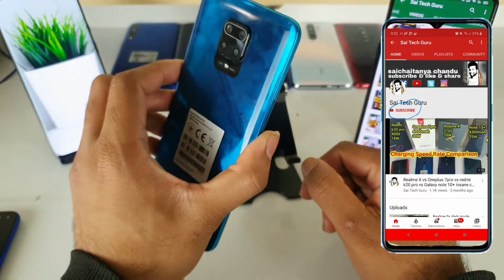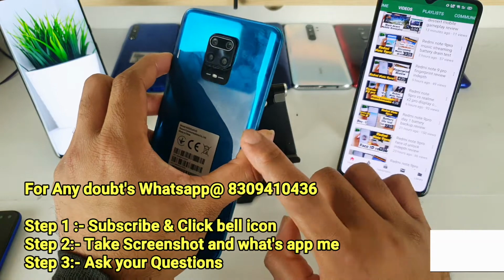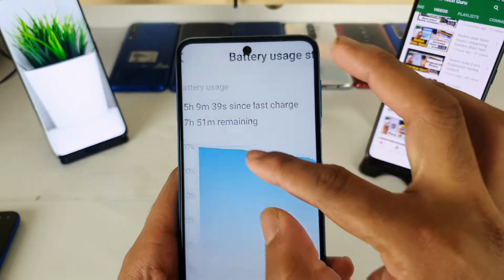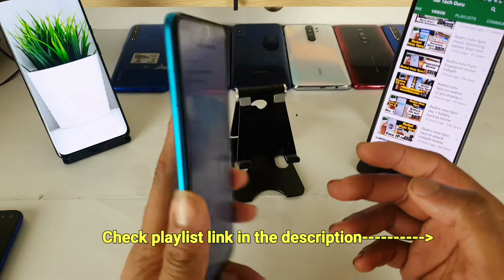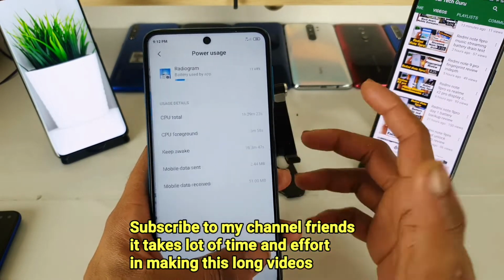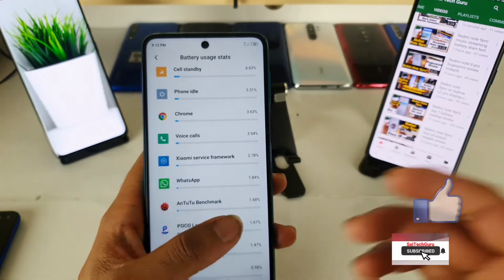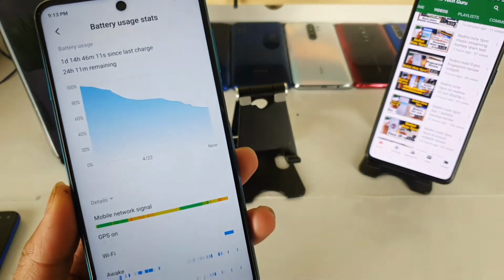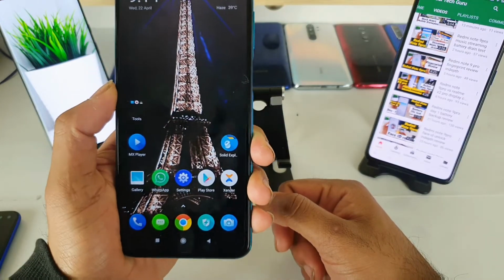Redmi note 9pro day 2 battery life test